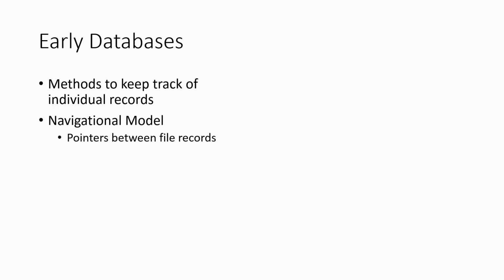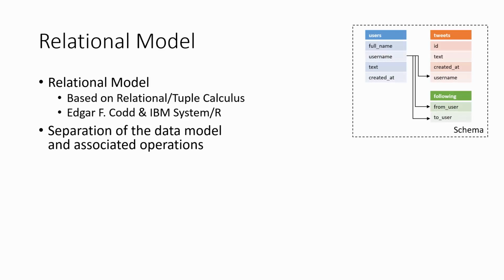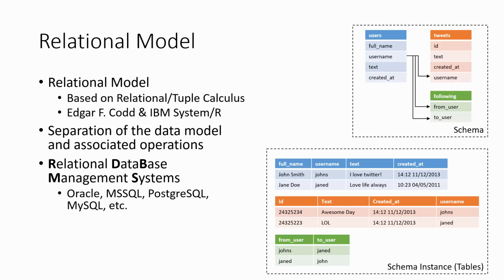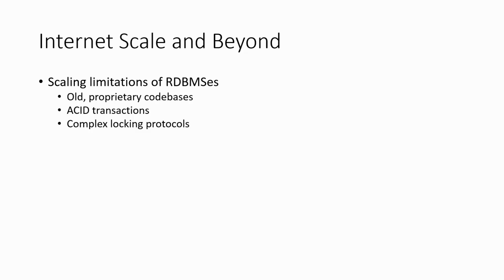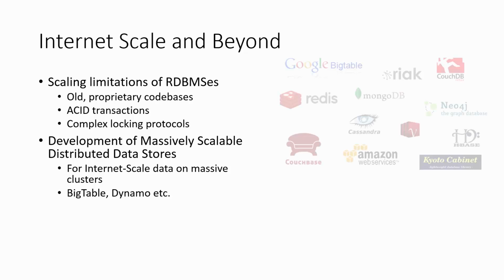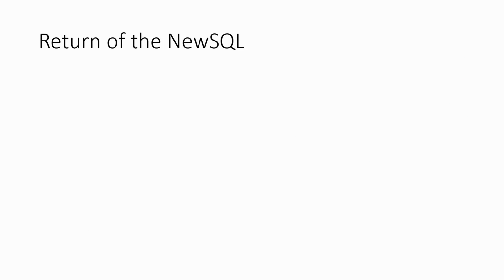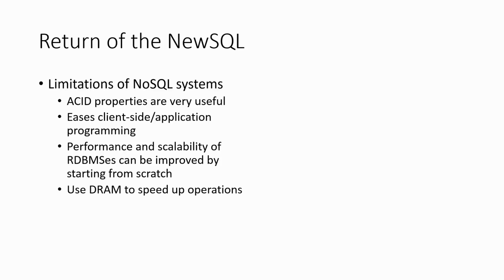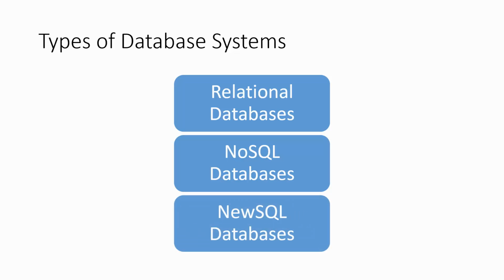Databases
This video covers databases. This video is for the 15319/619 course at CMU.